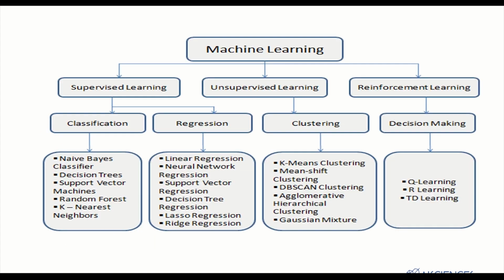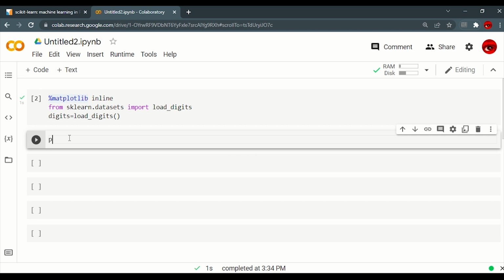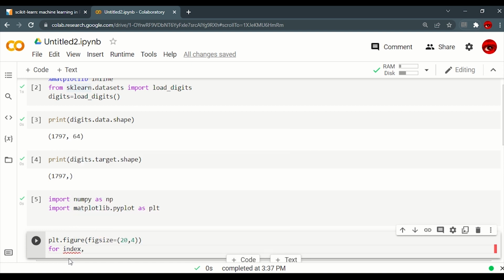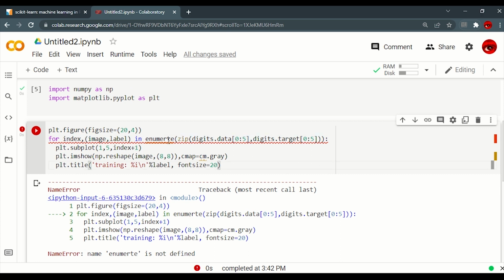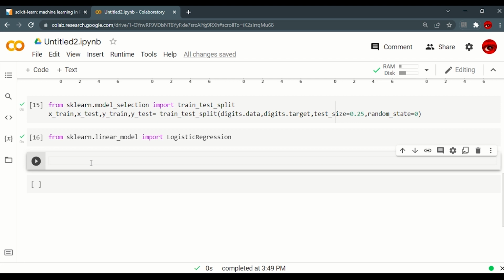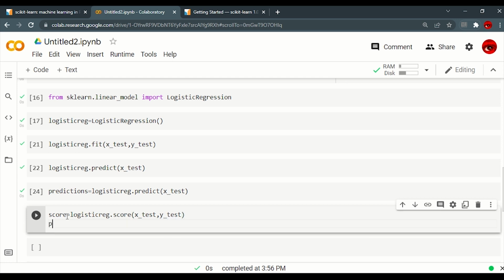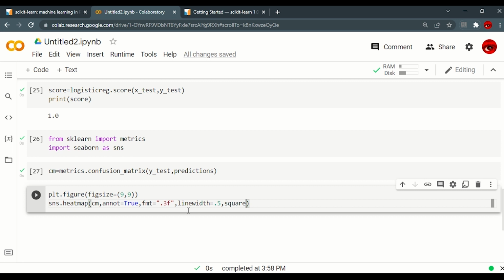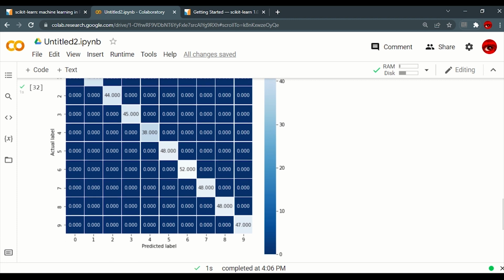Predictive Analysis Using Scikit learn Library | Python Project | ML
In this video, we are going to explain machine learning and scikit library in Python.